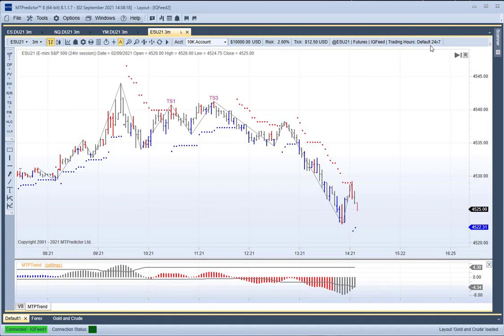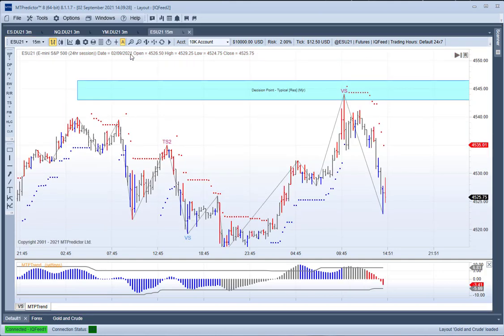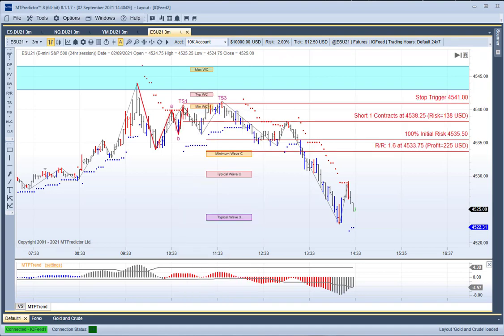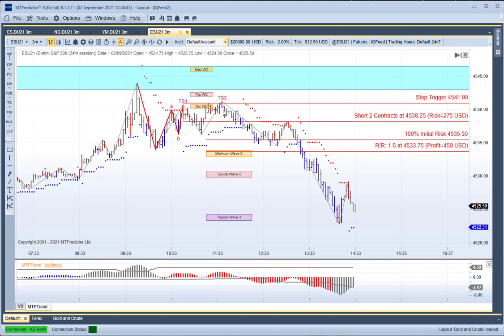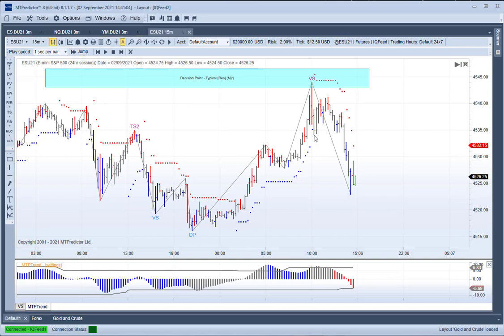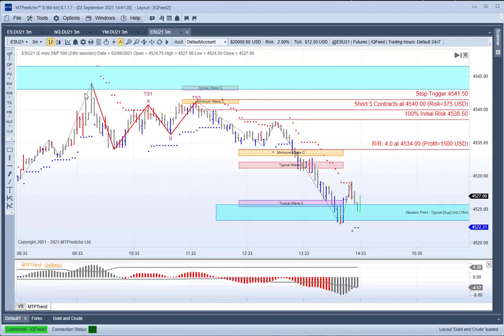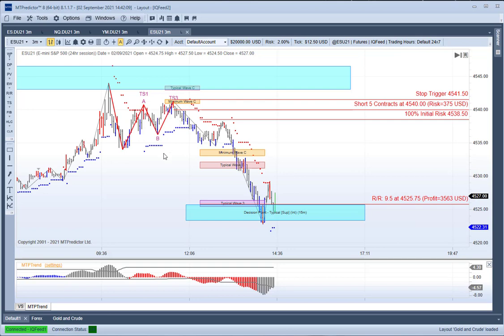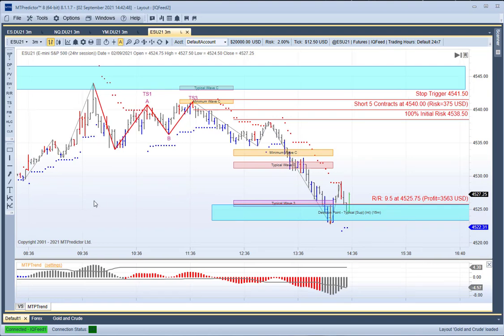MTPredictor TS3 sell on the 3min ES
A great example of how to use the larger degree DP levels to help manage you shorter term setups, with and example on the 3 / 15min ES.